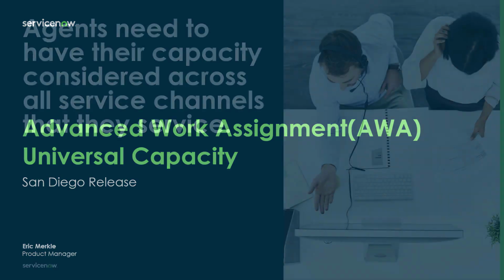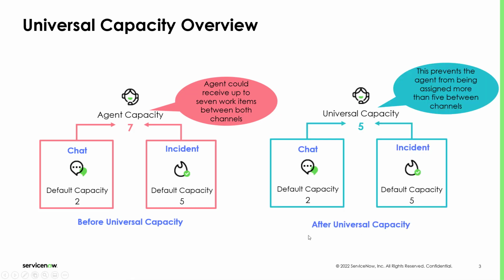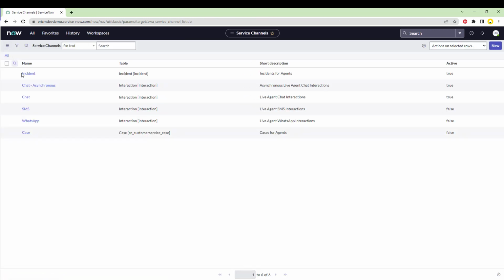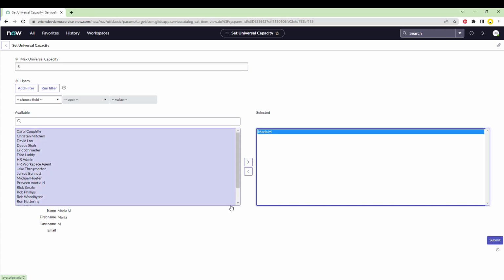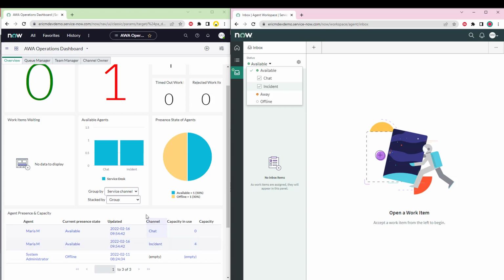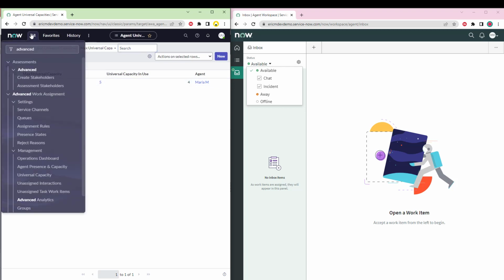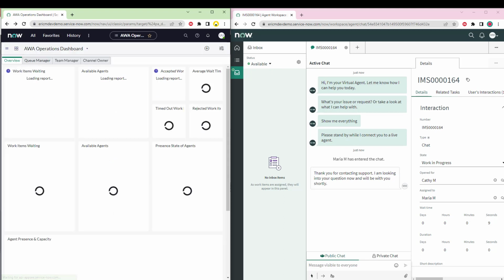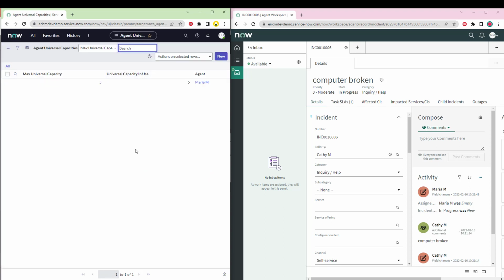Advanced Work Assignment (AWA) Workshop: Universal Capacity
This is an episode within the Agent Chat & Advanced Work Assignment (AWA) Workshop Playlist. We recommend viewing the entire playlist to gain a comprehensive understanding of the features

Advanced Work Assignment lets you automatically assign work items to your agents, based on their availability, capacity, and optionally, skills. AWA pushes work to qualified agents using work item queues, routing conditions, and assignment criteria that you define.